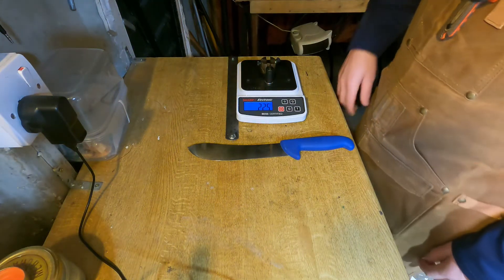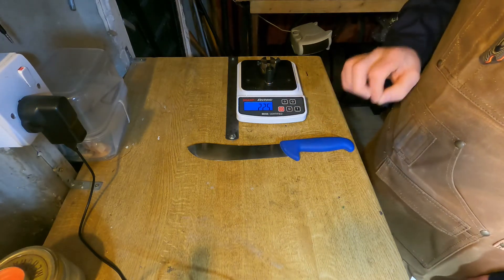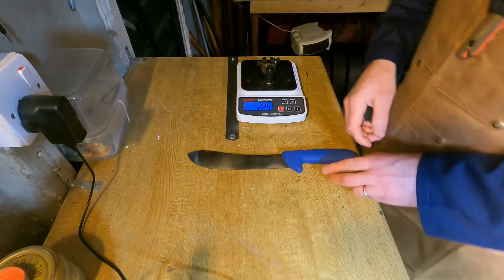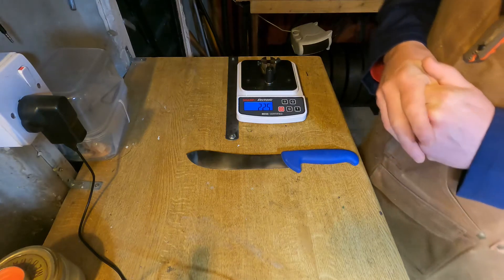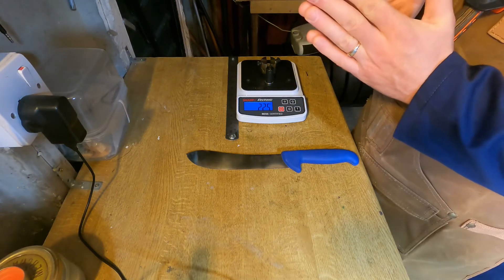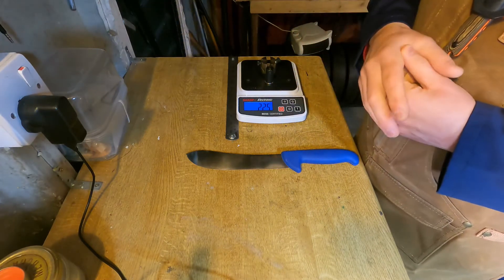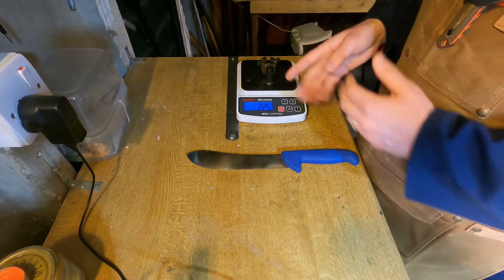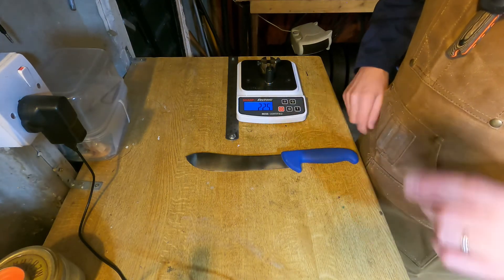Discussing edge retention after knife sharpening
Checking on the sharpness of a knife sharpened at Great Edge a couple of weeks ago that has been used in a professional setting to see how well the edge is retained.  And a discussion on edge retention generally...